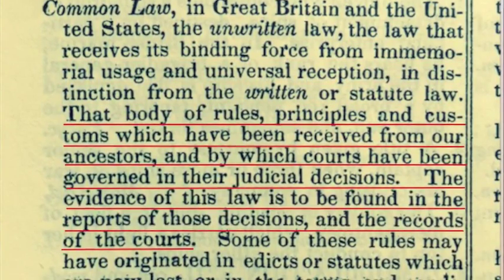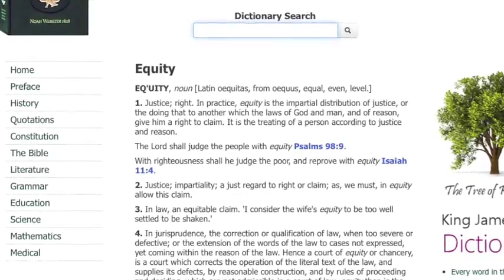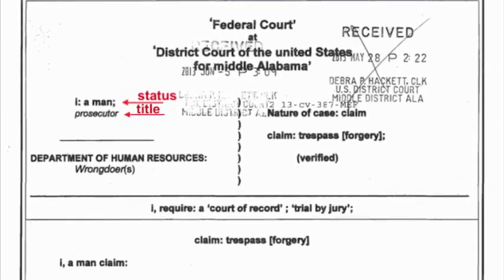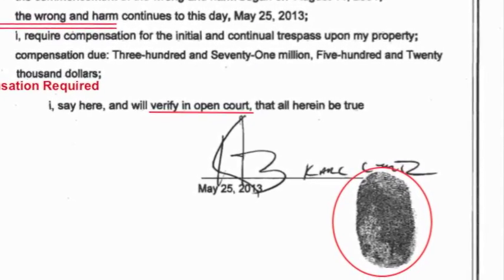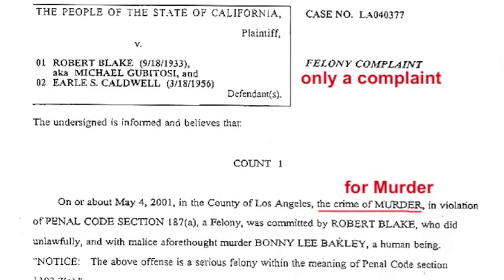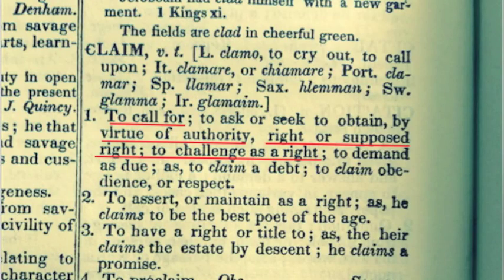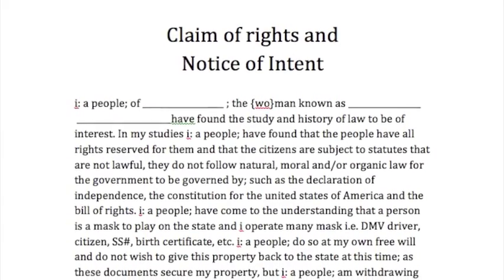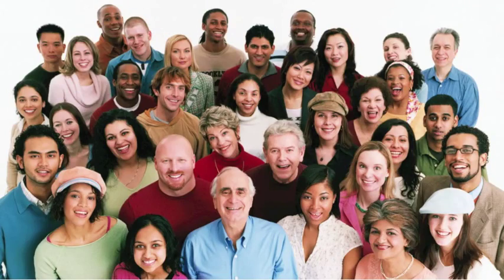Basic Ideas on how to use Common law Do-over